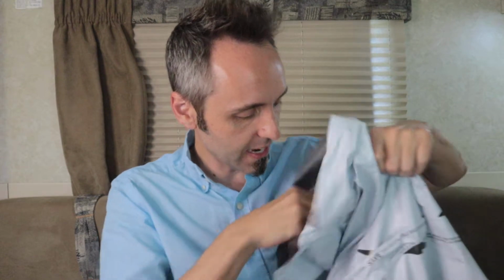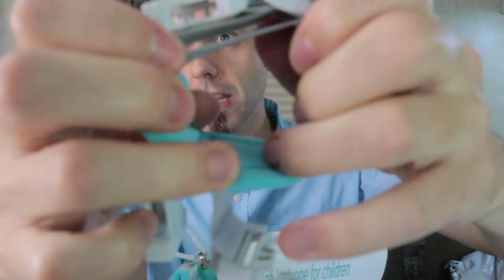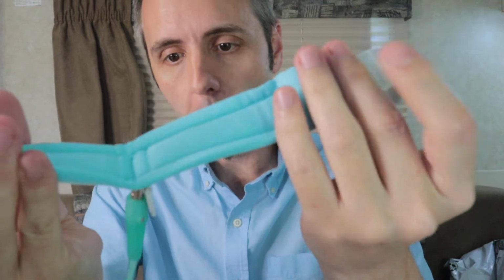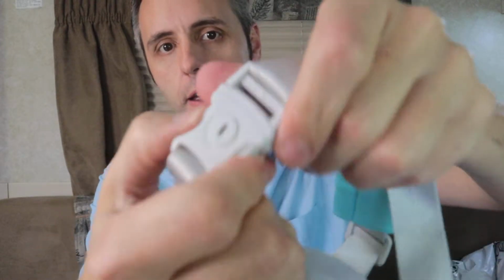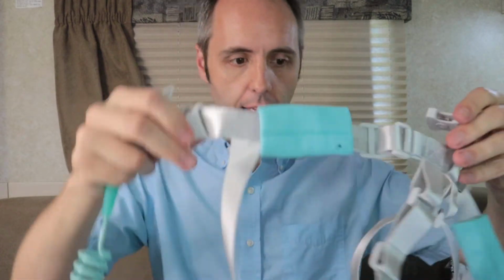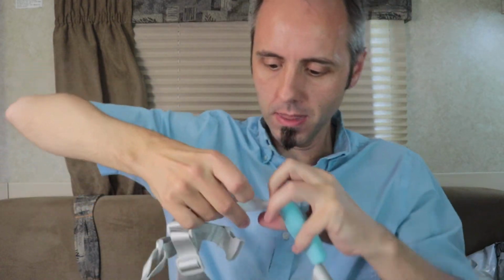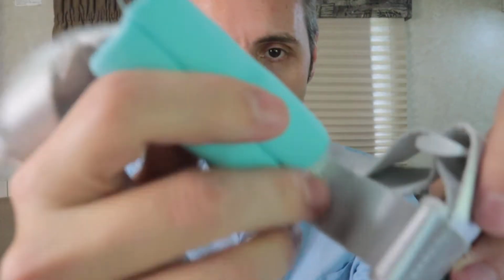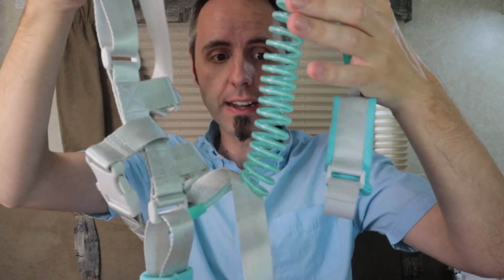Harness For Kids | Kid Leash Unboxing & First Look Review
... Are you looking for a harness for kids? We are going to the Grand Canyon, so a friend told us that we should get a kid leash, so we did. If you like this video watch this about our toddler's bubble machine

I am not a fan of a harness for kids or a harness for baby. You would use a harness for baby walking when they are in danger of falling or of getting lost, and that is why we decided to get a harness for toddlers, because we are going to the Grand Canyon with a 2 year old.

We need a harness for walking around the Grand Canyon because a friend was telling us that there are no guardrails there and that a harness for walking baby to act as a leash for kids would be a good idea in this situation.

I have seen other parents use a kids leash before, and I'm not a huge fan unless you have a very specific need (ie your kid has autism), but this kids leash comes with a kids wrist harness so that the child harness leash could connect to their wrist if you prefer that.

A children harness has its purpose, but I don't think that everyone needs a leash for toddler on a daily basis. A leash for toddlers are only needed when they are in a dangerous place because I would image that a toddler harness would get pretty uncomfortable after a while.

We decided to go with this toddler walking harness because it has the child safety wrist strap as a part of the kid leash. Have you ever used a leash before for your kids?

2 in 1 Baby Leash Toddler Anti Lost Wrist Link and Vest Harness with Child Lock (Mint Green, 6.5ft Length)

This is my authentic, unedited unboxing and first look review of Harness for Kids.

Dad Out!